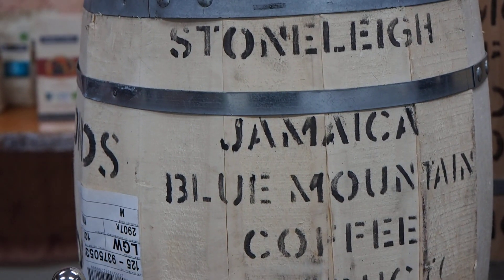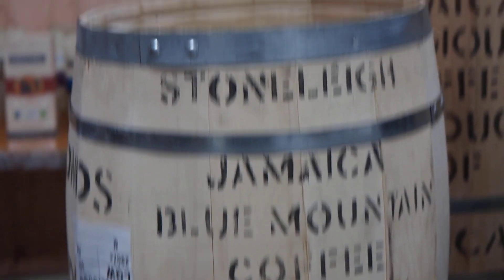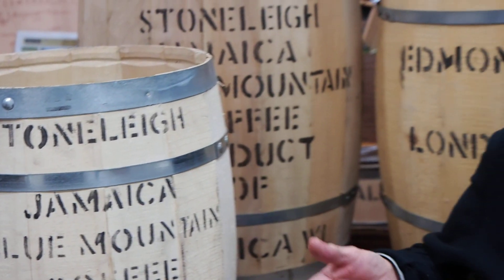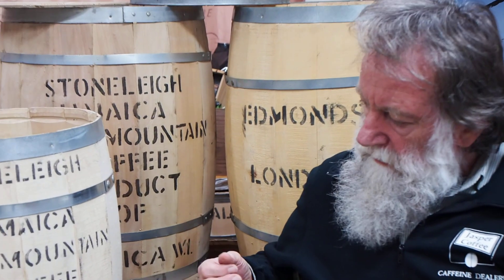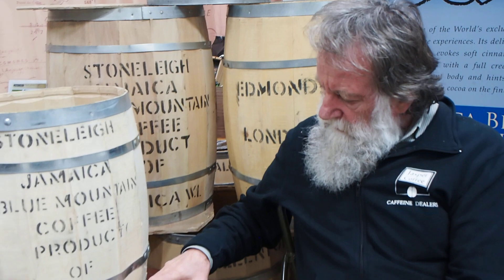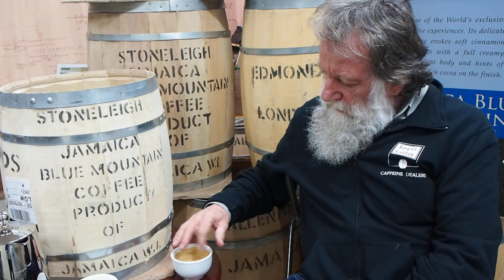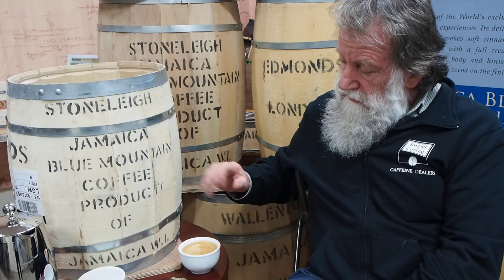Wells tells us all about Jamaica Blue Mountain coffee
A blast from the past, this clip of wells from 2014 talks about the history behind Jamaica Blue Mountain coffee and why it is just so damn good.